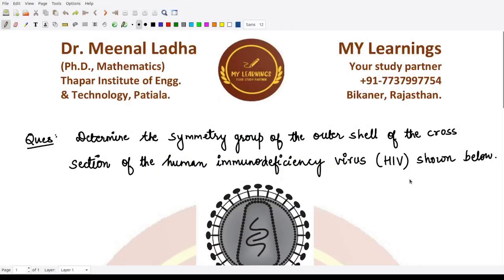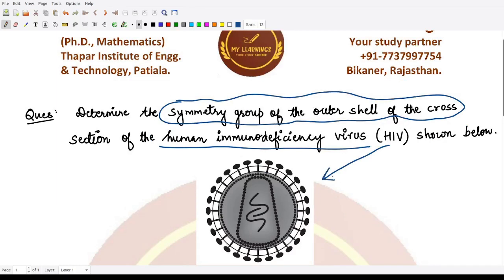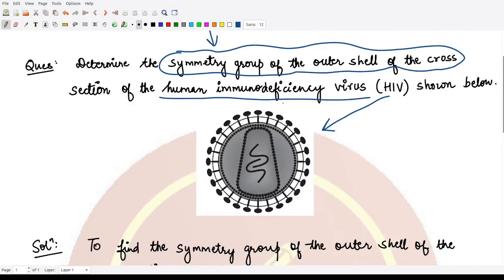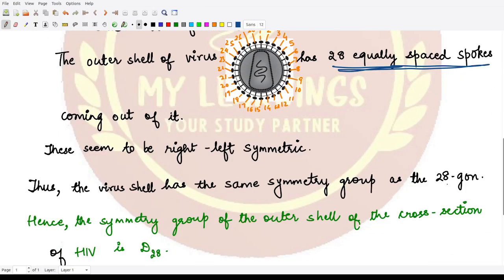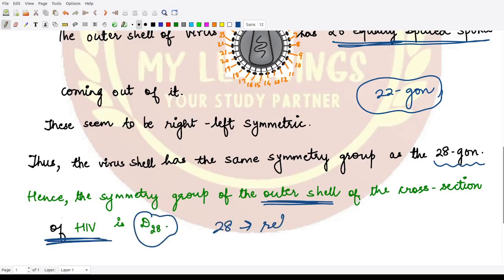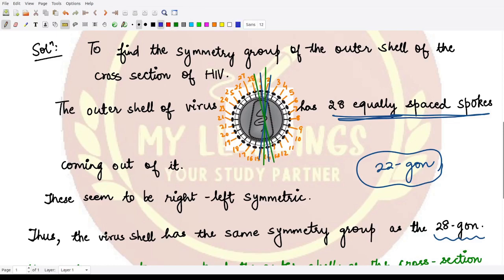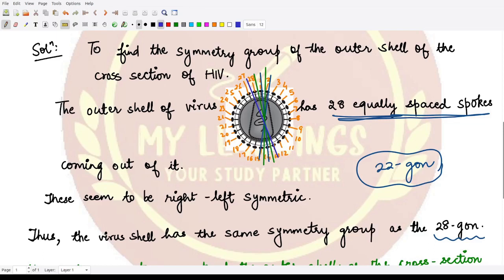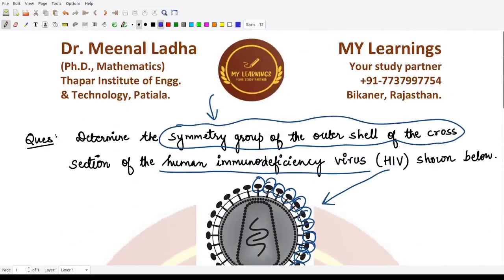Q16 || Questions on Group Theory || Contemporary Abstract Algebra by Joseph Gallian